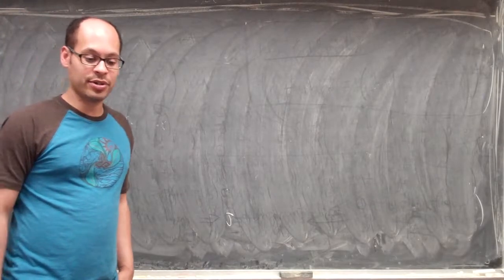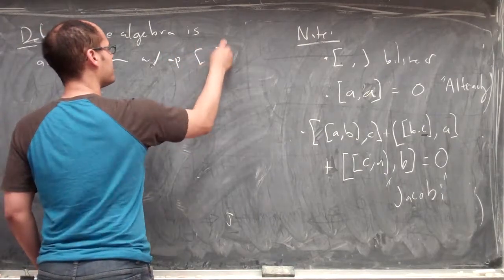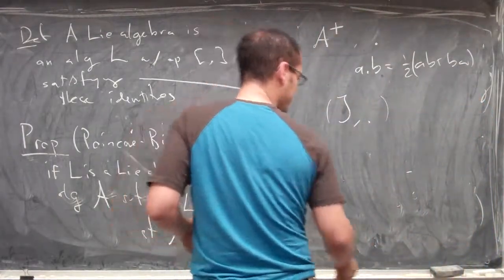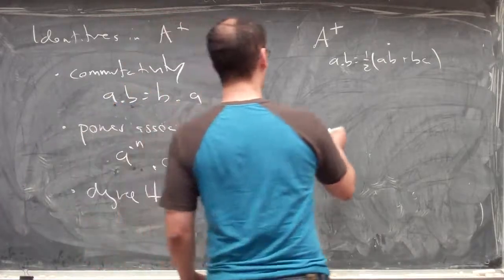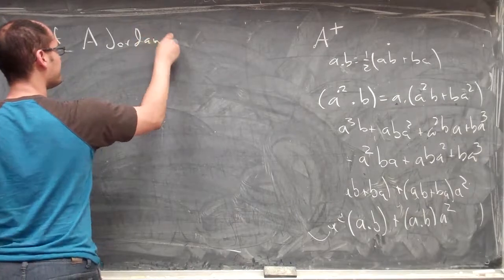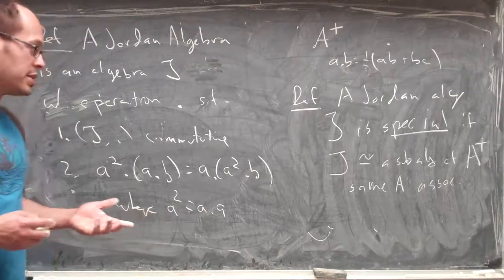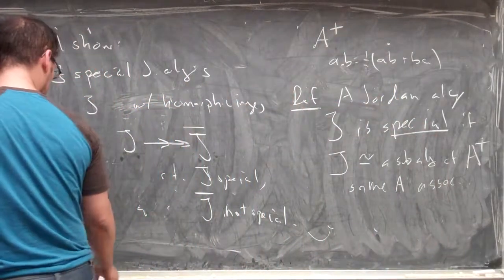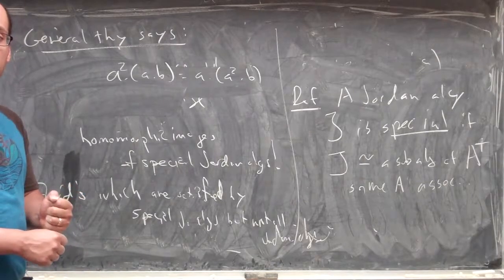5 definition of jordan algebras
We finish the first section of the first chapter of Jacobson's book, and talk about the identities satisfied by special Jordan algebras. We give the definition of Jordan algebras in general (characteristic not 2).